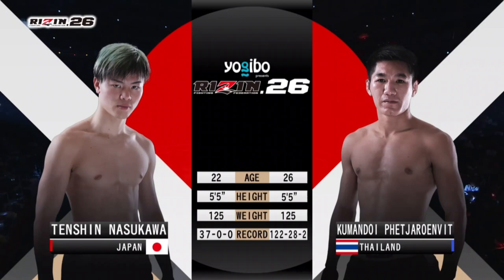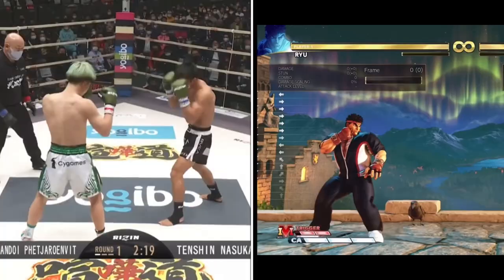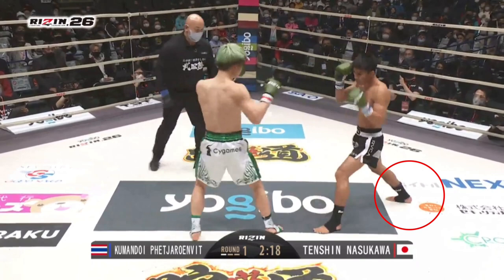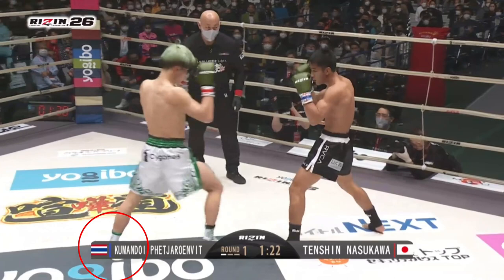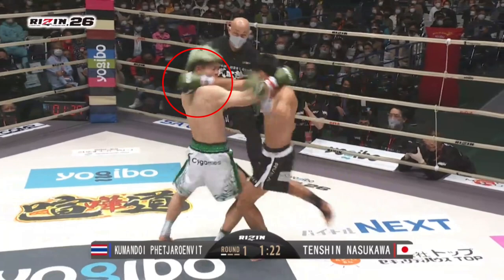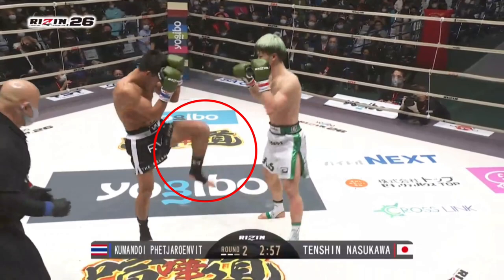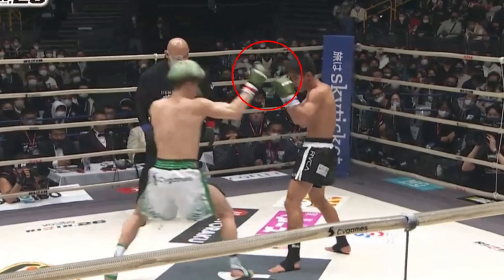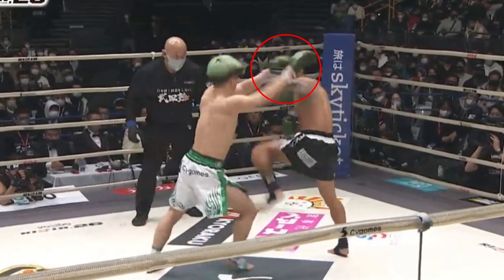Film Study: Tenshin Nasukawa vs Kumandoi Phetjaroenvit- Rizin 26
Hi Everyone!

I first learnt about Tenshin watching a Lawrence Kenshin striking breakdowns video many years ago before Tenshin was exposed to a wider audience due to his exhibition match with Floyd Mayweather.

I generally like to focus on things that I can take away and implement in my own training so it was fun to take the time and study Tenshin in this fight.